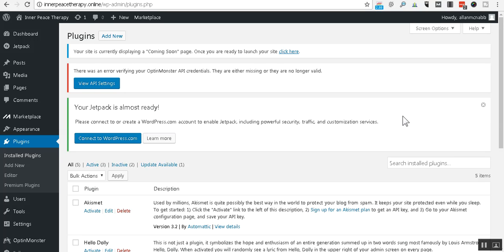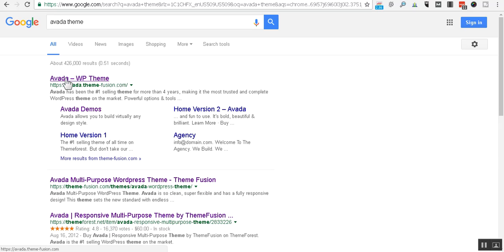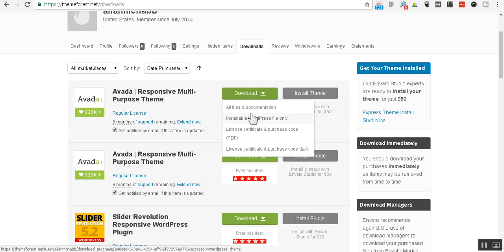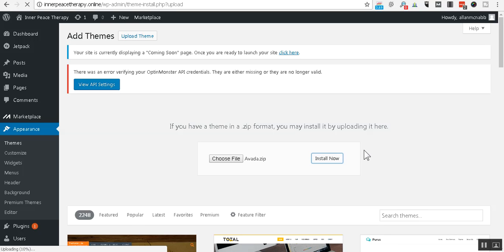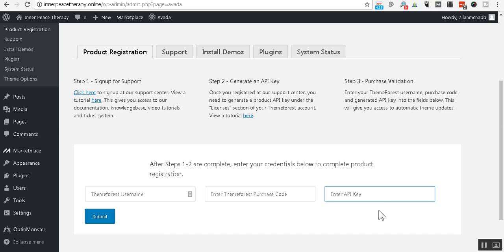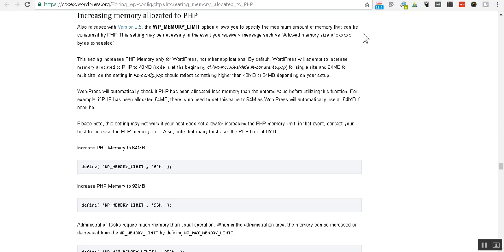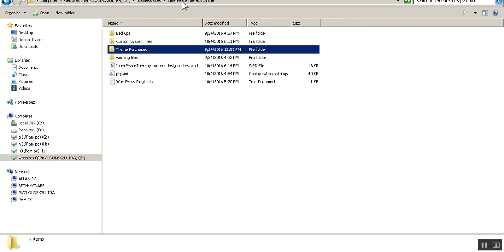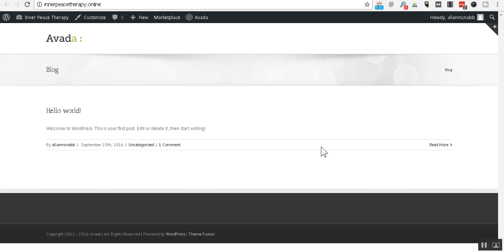Install the WordPress Avada Theme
Follow these step-by-step instructions to install the Avada Theme on WordPress.

After logging into WordPress, we install the Avada Theme and child theme.  Then we register the Avada Theme, and increase system resources, and edit the wp-config.php file so that WordPress does not auto update.

Watch this play list to see all the videos about creating a WordPress website with the Avada theme: